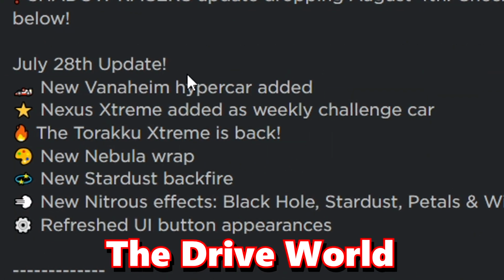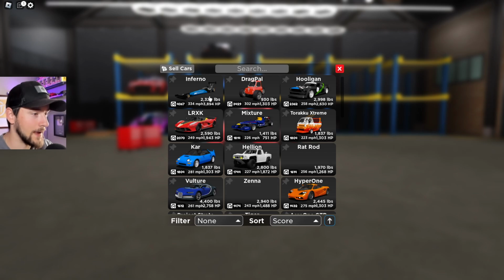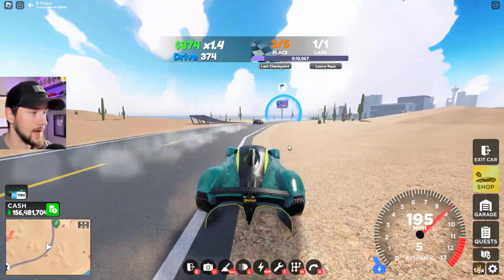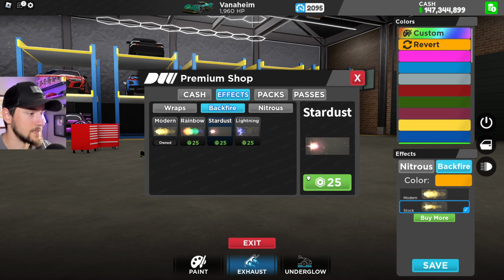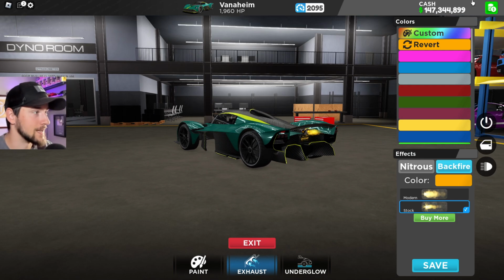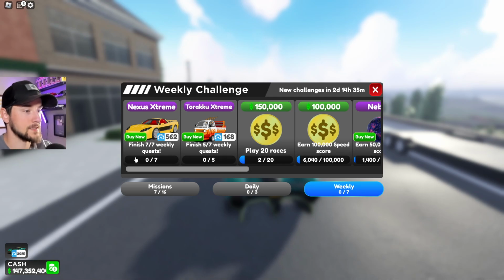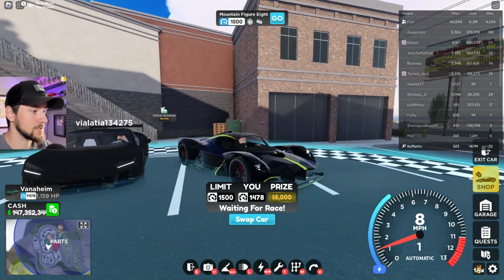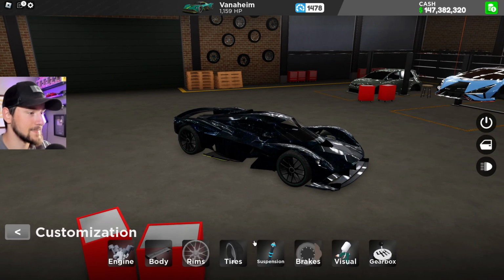Drive World's Update Gave us Insane New HYPER CARS... (Roblox)